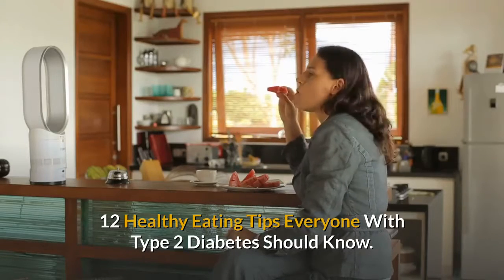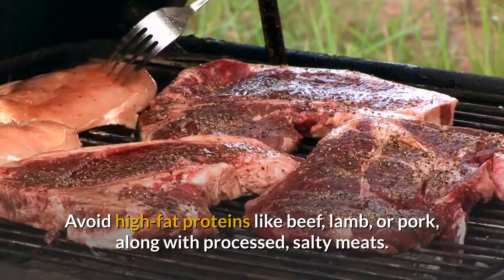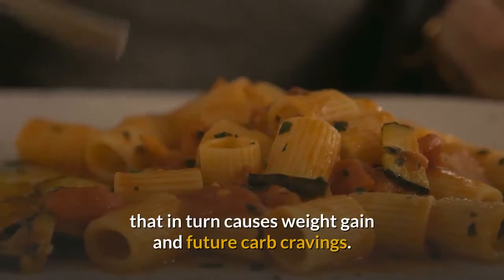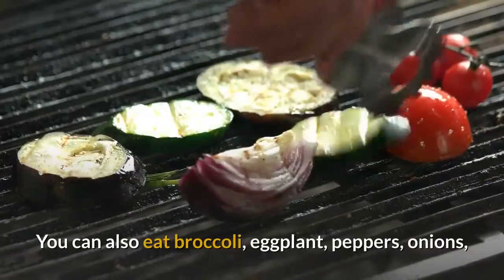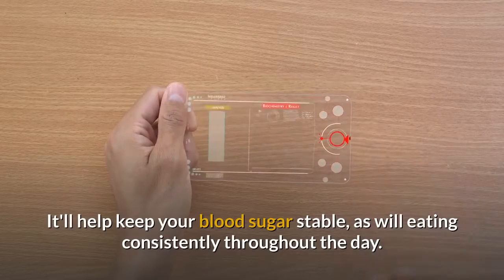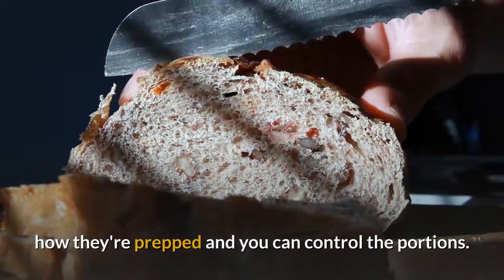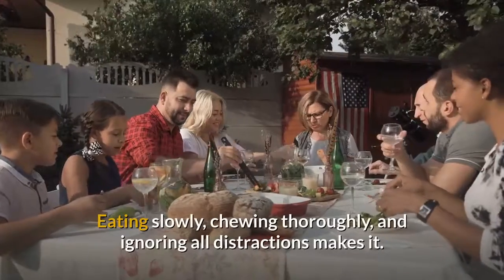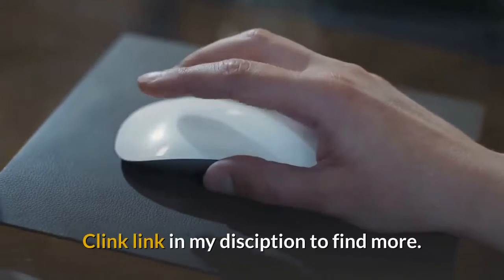12 Healthy Eating Tips Everyone With Type 2 Diabetes Should Know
1. Nix juice and soda.

It's no secret that these beverages can spike your blood sugar. Even a small glass of orange juice in the morning can set a patient up for sugar cravings the whole day. To get a sweet fruit fix, try using a simple water infuser instead.

2. Choose proteins wisely.

Avoid high-fat proteins like beef, lamb, or pork, along with processed, salty meats. The best proteins are lean or plant-based, so skinless chicken breast, lean turkey, fish, low-fat dairy, tofu, and eggs are all great options.

3. Reduce refined carbs.

They're white and high in sugar. White bread, rice, potatoes, and pasta can trigger an insulin rush that in turn causes weight gain and future carb cravings. Opt for whole grains instead, such as brown rice, quinoa, farro, and whole-wheat pasta.

4. But don’t totally eliminate carbs.

You can be mindful about what you eat without cutting out entire food groups. A diet should be based on foods you like, foods you can afford, and food prep that's reasonable to you.

5. Make half of your plate non-starchy veggies.

You can also eat broccoli, eggplant, peppers, onions, artichoke hearts, asparagus, and Brussels sprouts. As for the rest of your plate, fill a quarter of it with complex carbs (quinoa, farro, brown rice, etc.), and the last section with lean protein.

6. Don't skip meals.

Even if breakfast isn't typically your thing. It'll help keep your blood sugar stable, as will eating consistently throughout the day.

7. Keep nuts nearby.

Nuts contain fiber and protein, both of which help with satiety, and they're a heart-healthy source of fat.

8. Research restaurant menus.

Of course, making food at home is still your healthiest option. Cooking means you'll know which ingredients are included, how they're prepped and you can control the portions.

9. Exercise after meals.

Regular exercise improves insulin resistance, and having more muscle means a faster metabolism.

10. Keep a food diary.

Writing in a food diary or using a tracking app will help you identify which foods affect your blood sugar levels, as everyone's responses are different.

11. Take 20 to 30 minutes to eat.

Eating slowly, chewing thoroughly, and ignoring all distractions makes it.

12. Remember you're not alone.

Eating healthy and managing your condition are two big endeavors, so there's no need to take them on solo. Reach out to your doctor or endocrinologist, or ask for a referral to a dietitian or diabetes educator for helpful advice and tips.

Best Diabetes Treatment type 2 program.

Clink link in my desciption to find more.